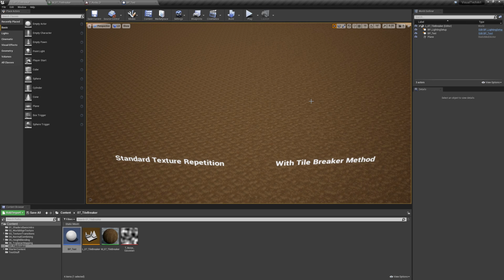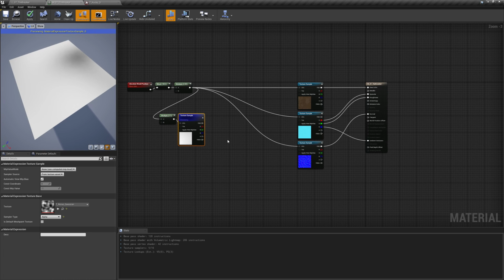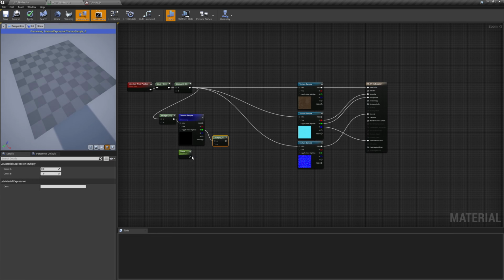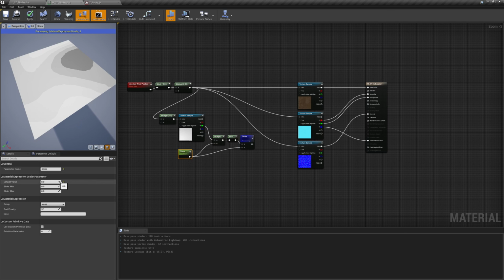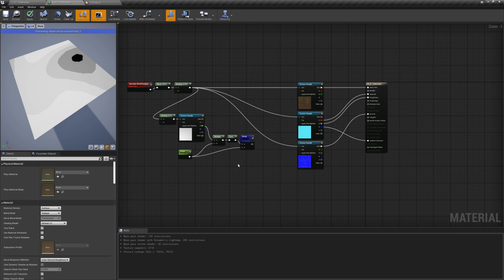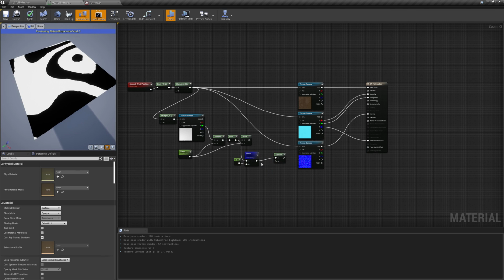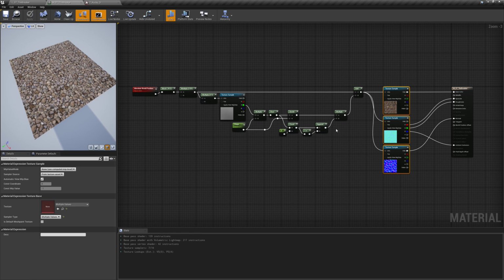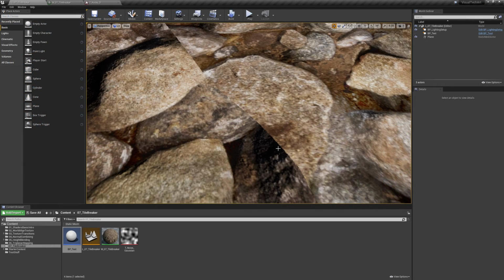No more Texture Repetition (UE4, valid for UE5)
In this video I go through a smart technique of avoiding texture tiling on very big surfaces like a landscape.
This can come handy when working with world aligned textures and multi layered materials.